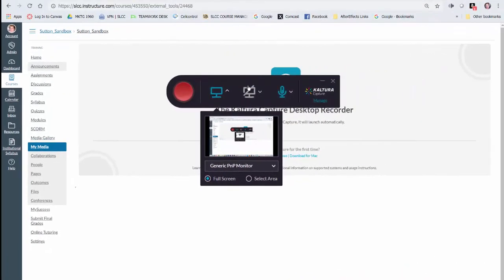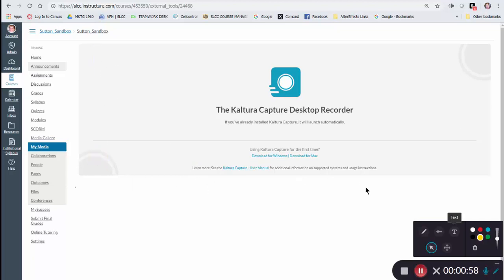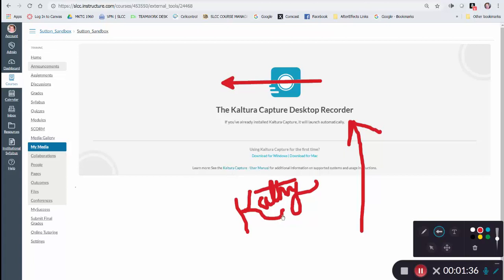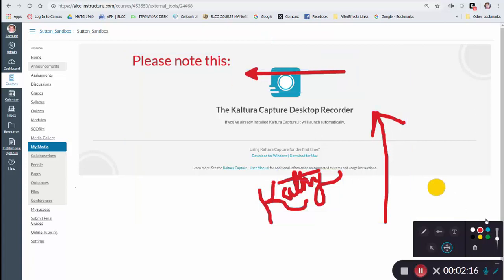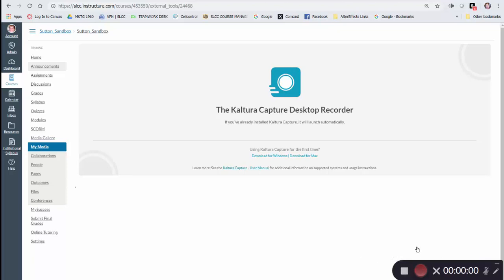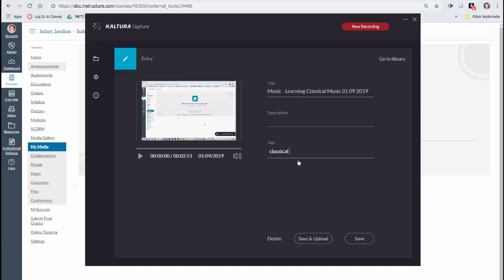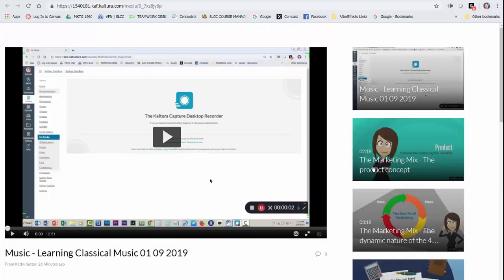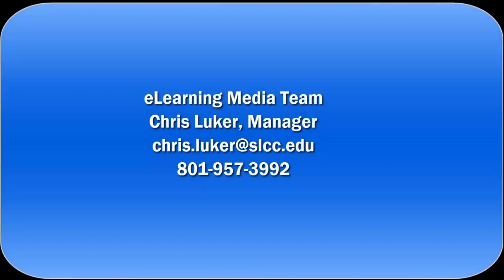Kaltura Capture Tutorial Video 3 - Recording with Kaltura Capture (4:55)